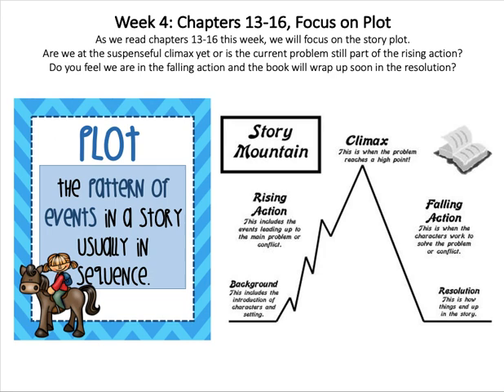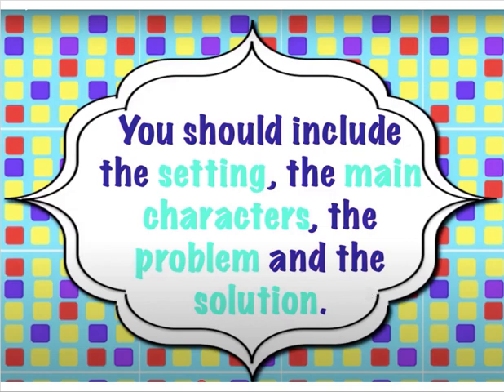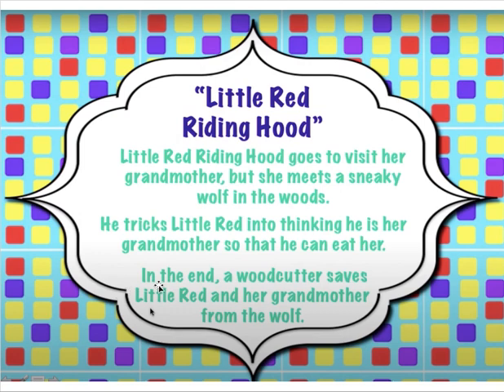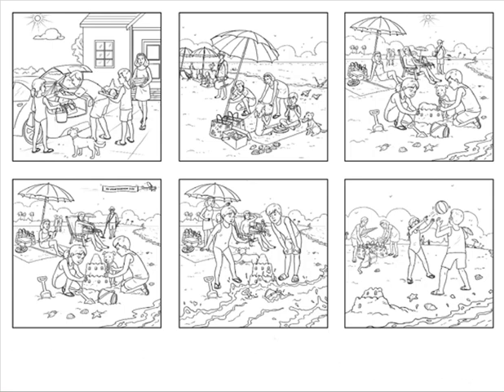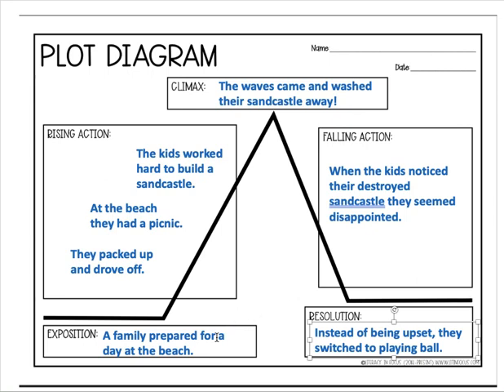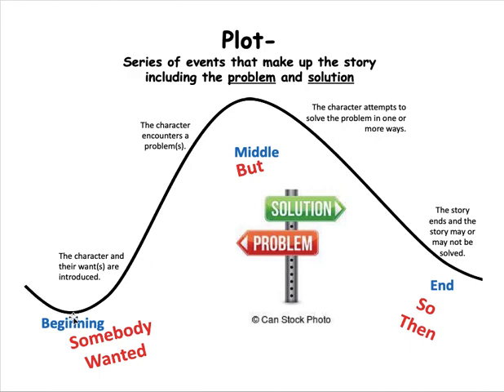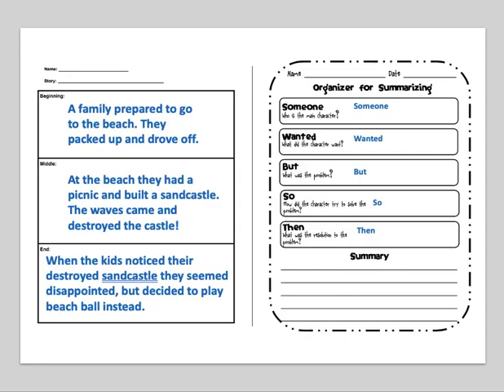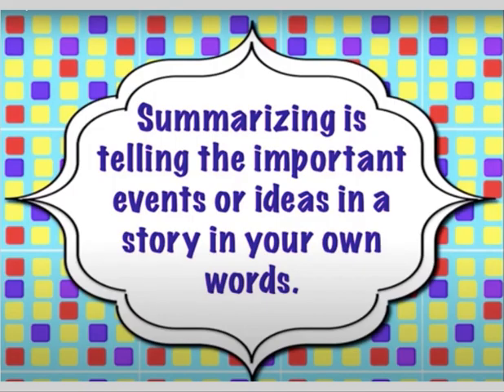Tuesday Summary Writing Intro